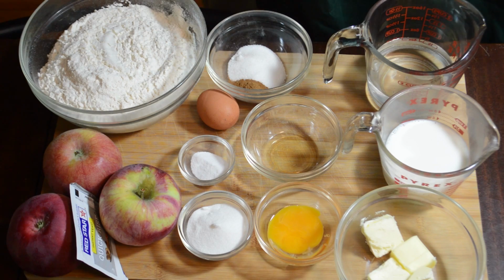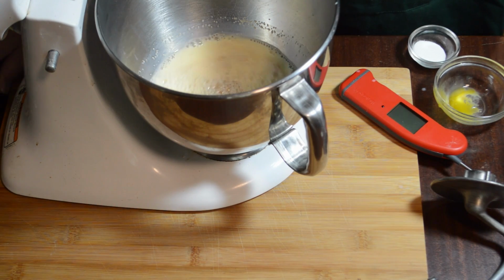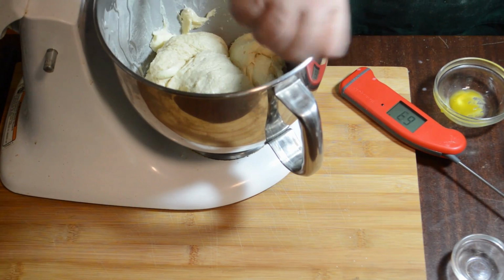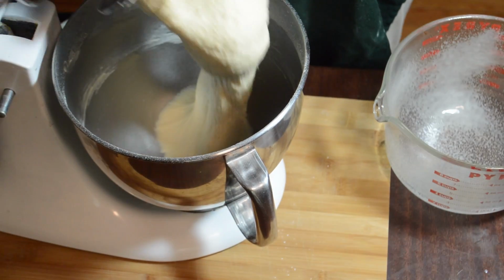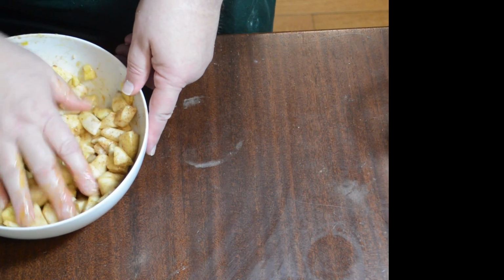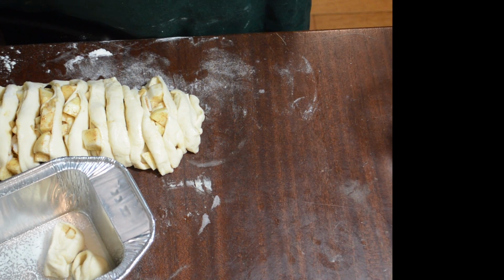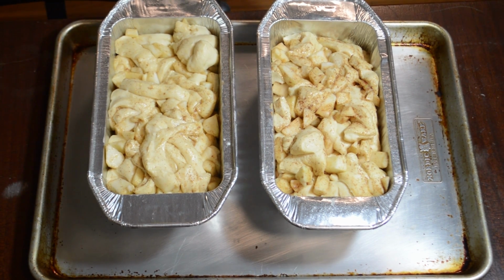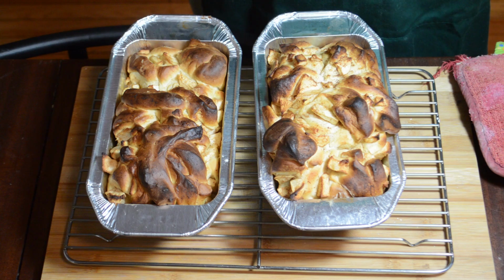Big Daddy Bakes: Apple Bread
This week Big Daddy is baking up some Apple Bread.  Big Daddy went apple picking and now needs to use them up, and one way to do it is to make some Apple Bread.  It’s slightly sweet, and very delicious with chunks of Apple and a kiss of Cinnamon.  You will want to make this bread!

Ingredients:

Filling:
* 1 and 1/2 lbs Apples, any variety
* 2 tablespoons white granulated sugar
* 1 teaspoon cinnamon
* 1 large egg yolk

Dough:
* 1 packet yeast
* 3/4 cup water at 105° F
* 2/3 cup milk at 105° F
* 3 tablespoons granulated sugar
* 1 large egg yolk
* 1 teaspoon vanilla extract
* 1 and 1/4 teaspoon salt
* 4 cups all-purpose flour
* 4 tablespoons unsalted butter